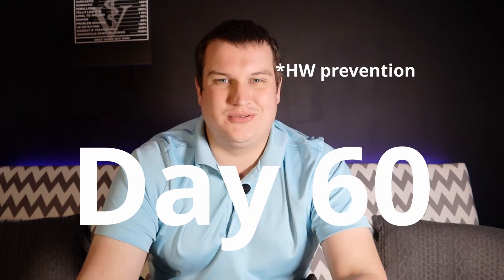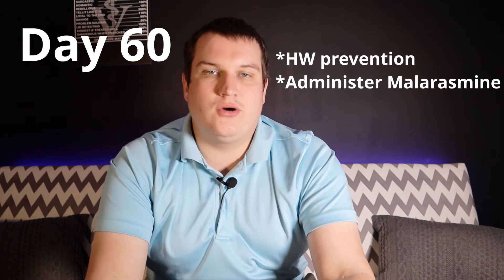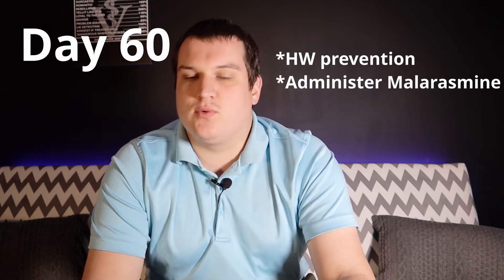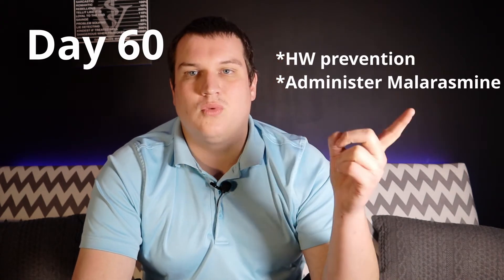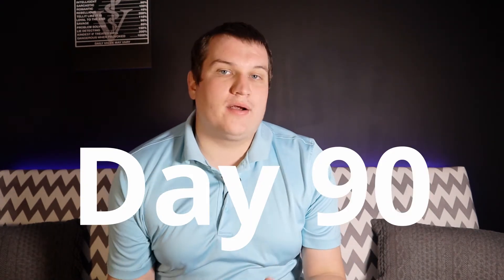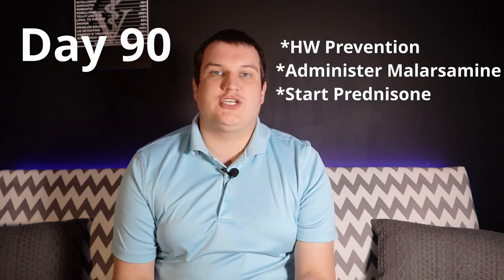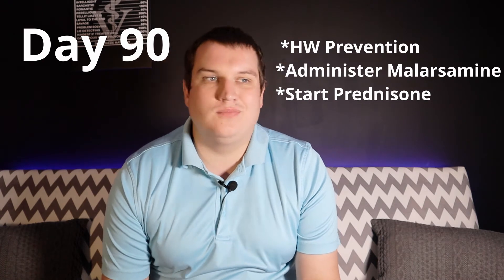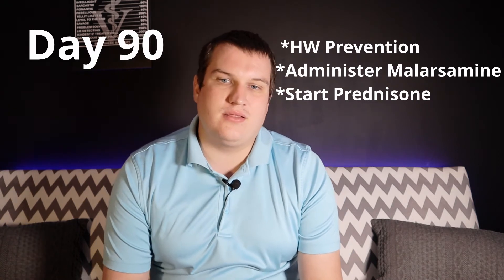Heartworm treatment in dogs (and Cats!) including the slow kill method!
Today we are talking about heartworm treatment in dogs, how it works, what it's all about. We also talk about what the slow kill method is. If you have a dog going through heartworm treatment, this is the video for you, because every single drug in your protocol is explained, what it is and why it's being used!

As always, if you have questions, leave them in the comments below